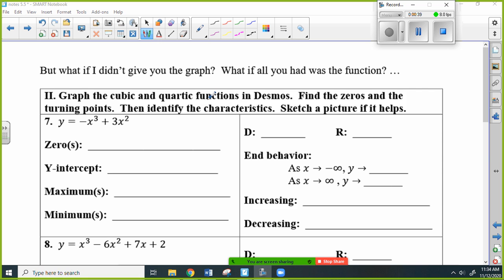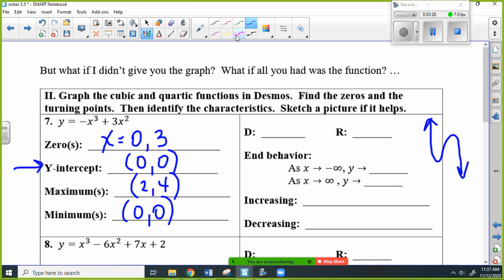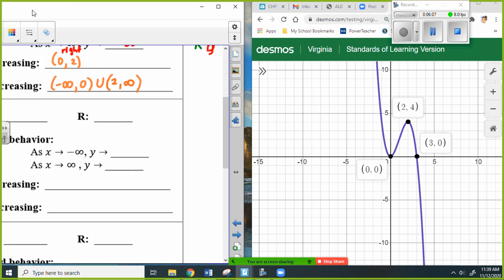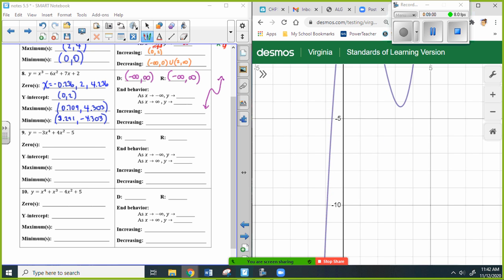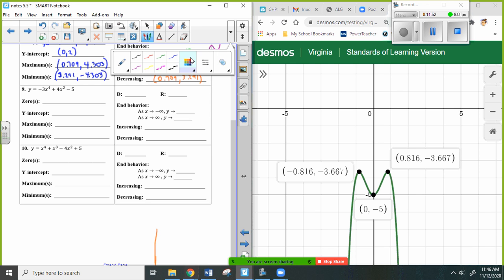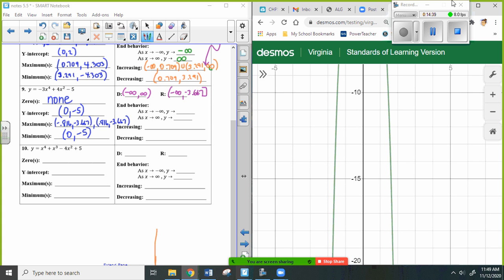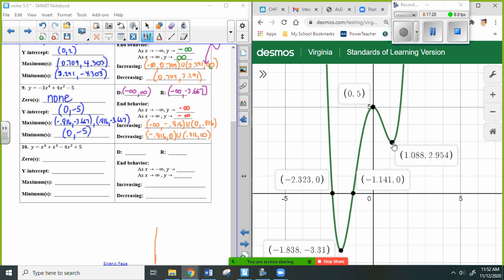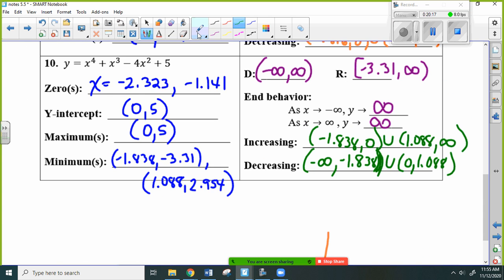notes 5.5 (part 3)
This video goes over using Desmos to graph cubic and quartic functions and then find the zeros, y-intercept, max/mins, domain and range, end behavior, and intervals of inc/dec.